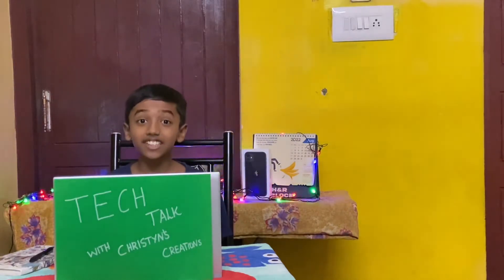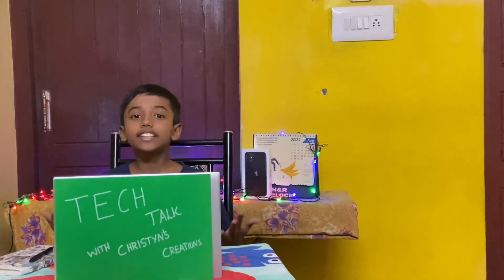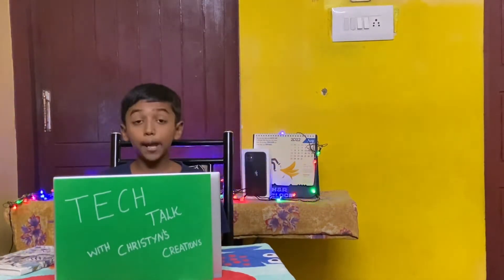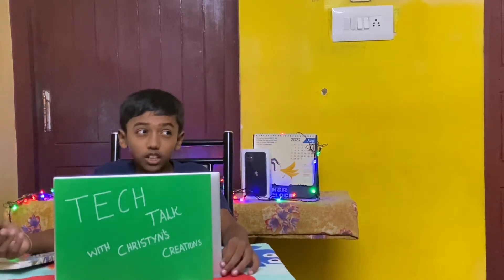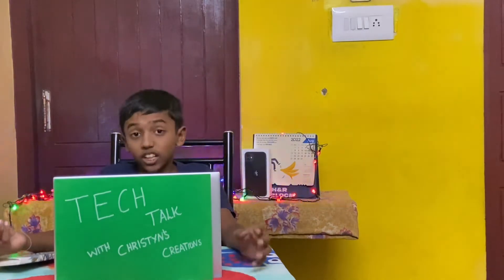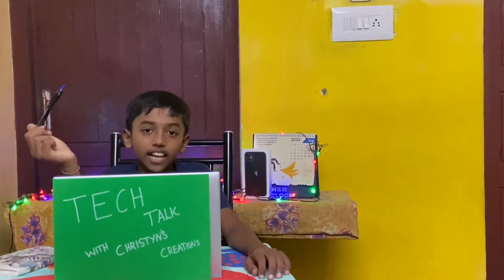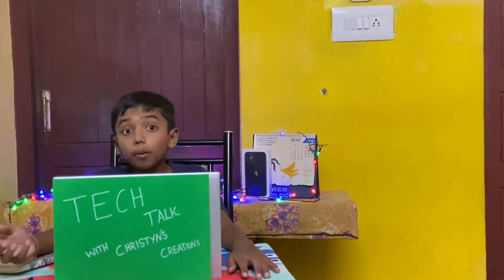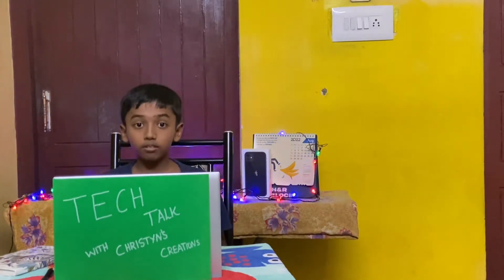Tech Talk With CHRISTYN’S CREATIONS | Episode 1 | My Expectations on Apple Event Setember